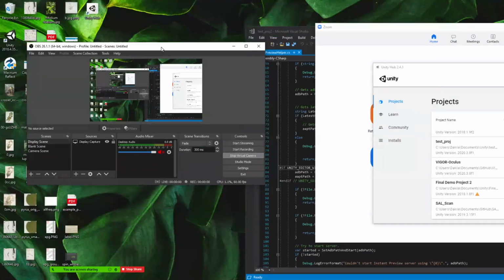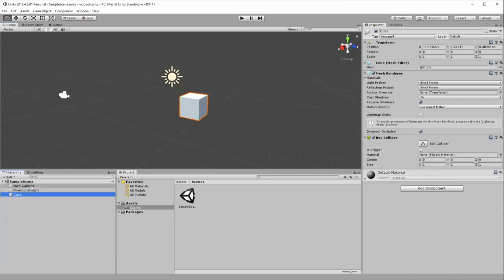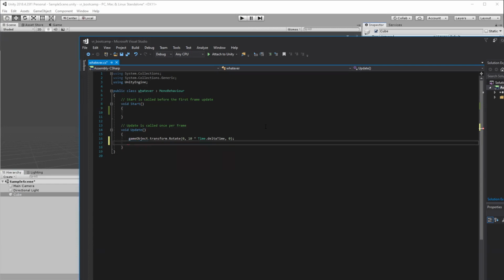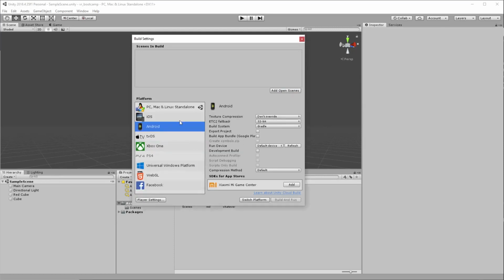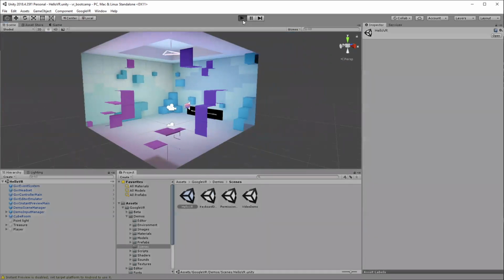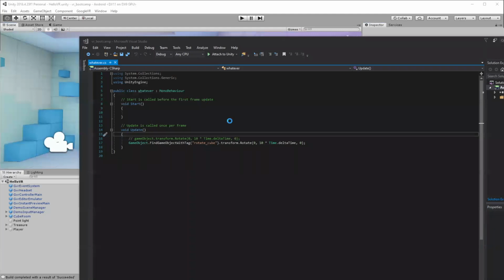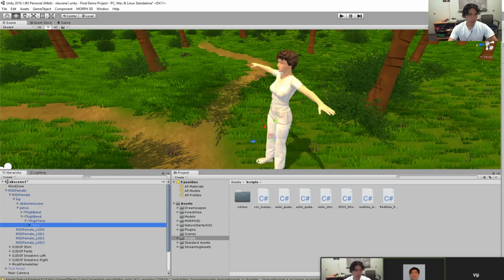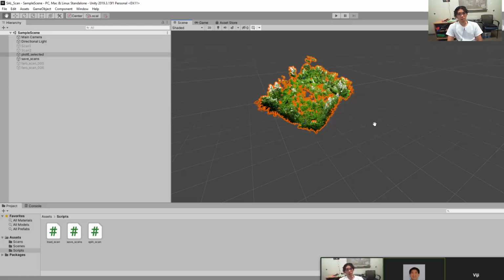NSF HDR ADACE Workshop -- Unity3D Programming by Mr. Dakila Ledesma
Virtual Reality; C# script; Unity; object; University of Tennessee at Chattanooga